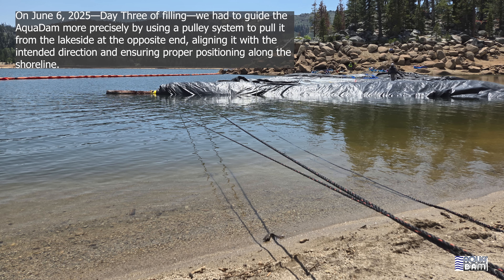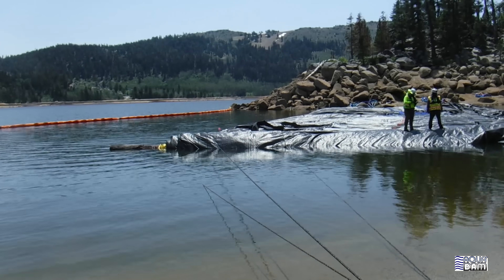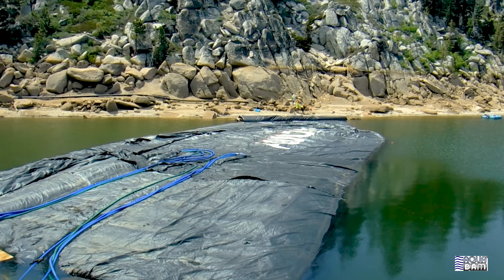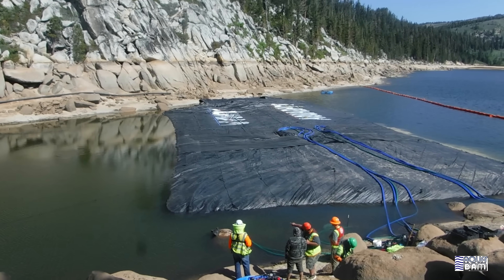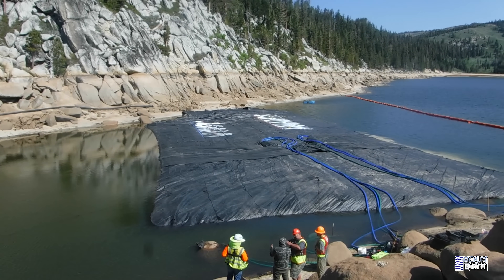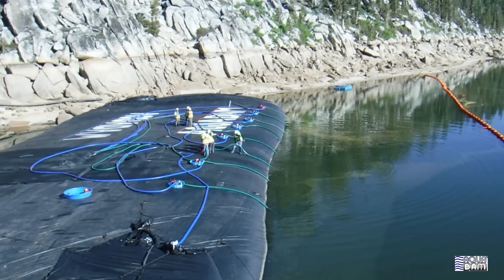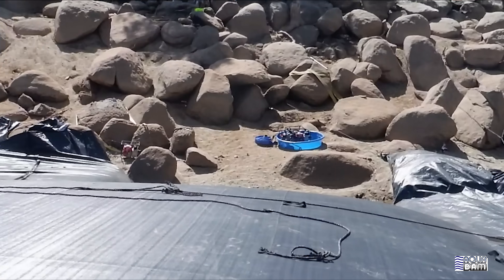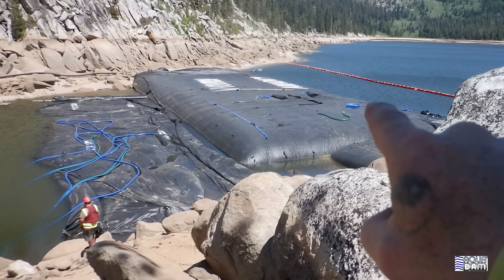Marlette Lake, Nevada 2025 [part 3 of 4]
Marlette Lake, Nevada, 32ft tall DCE AquaDam, Dam Restoration, Granite Construction, World's Largest Water-Filled Cofferdam

Part 3 of 4 videos showing the World's largest water-filled cofferdam; a 32ft tall, 77ft wide, 220ft long double closed end (DCE) AquaDam. This unit was supported with two smaller AquaDams. A 20ft tall and a 12ft tall unit. This project required impounding 20ft of combined mud and water depth.

   or
Trailer:    • World’s Largest Water-Filled Cofferdam — T...
Part 1 of 4:    • Marlette Lake, Nevada 2025 [part 1 of 4]
Part 2 of 4:    • Marlette Lake, Nevada 2025 [part 2 of 4]